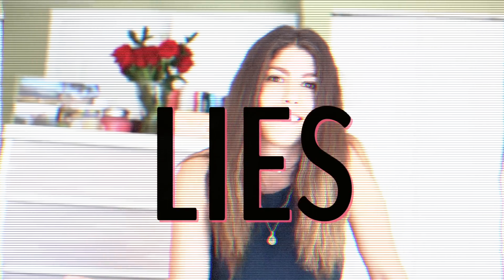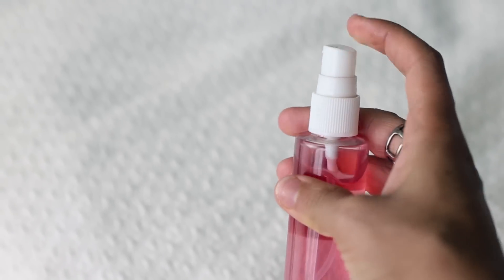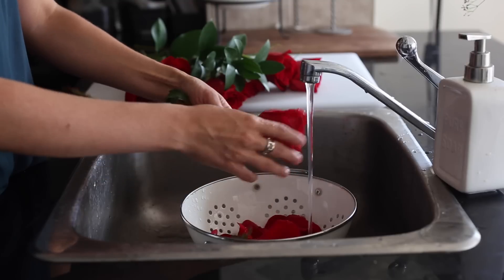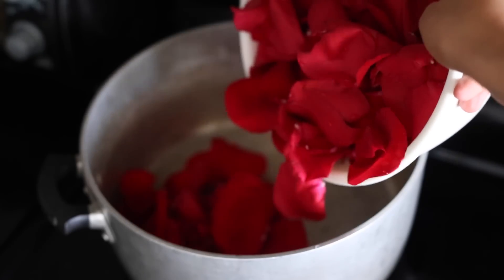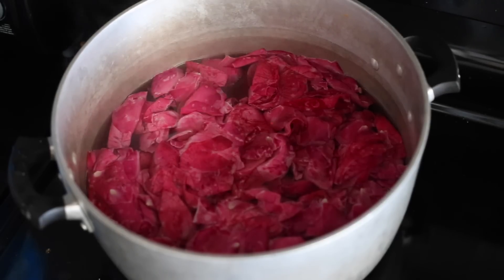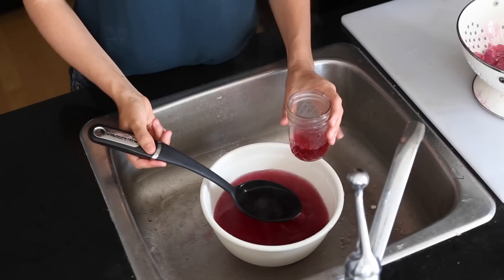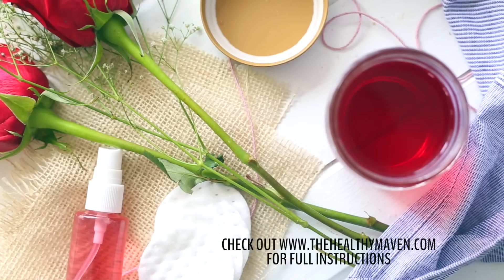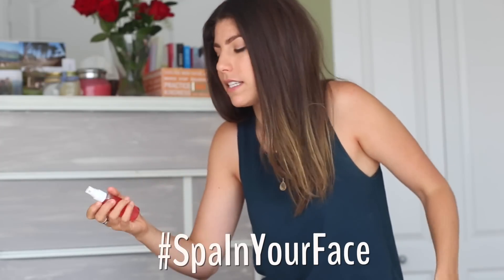HOW TO MAKE ROSEWATER | Benefits and Beauty Uses!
This video will teach you all of the benefits of Rosewater, including a step-by-step tutorial on how to make rosewater! You'll also get a DIY Rosewater Face Toner recipe too! Easy, simple and effective. You have no excuse not to be using this in your natural beauty routine.